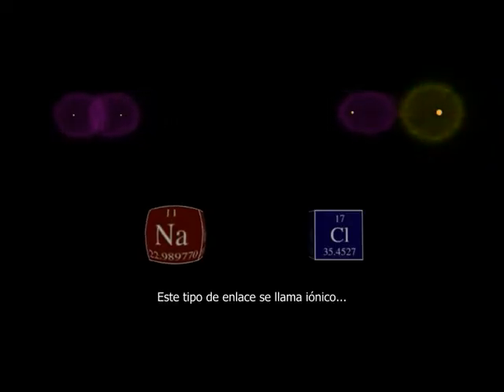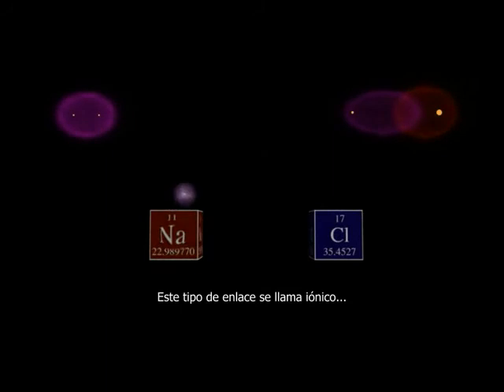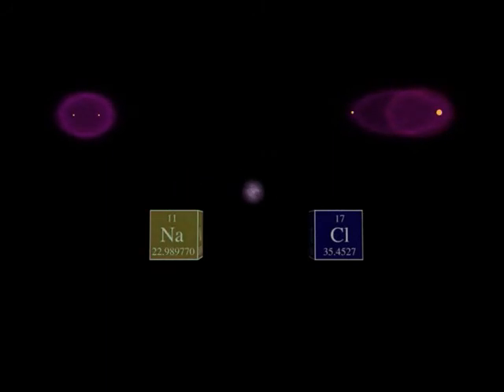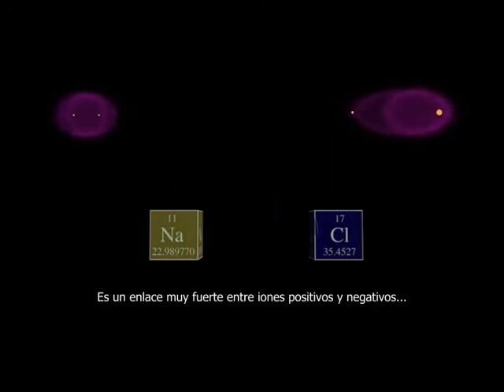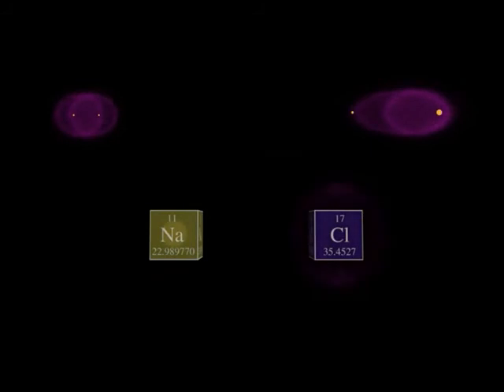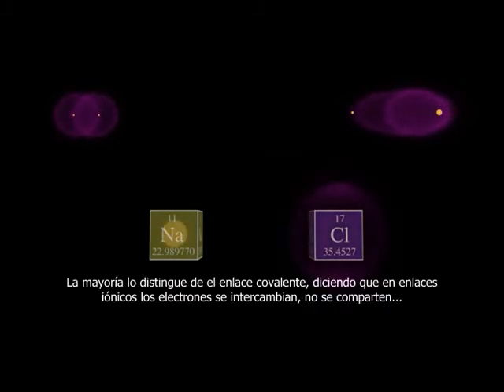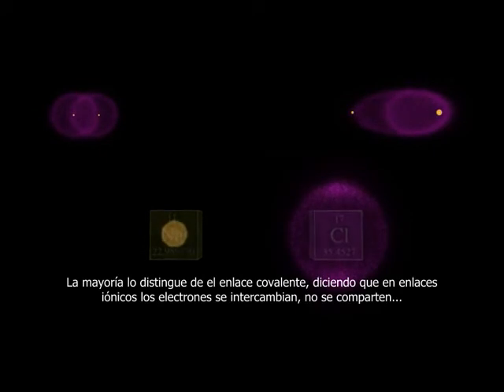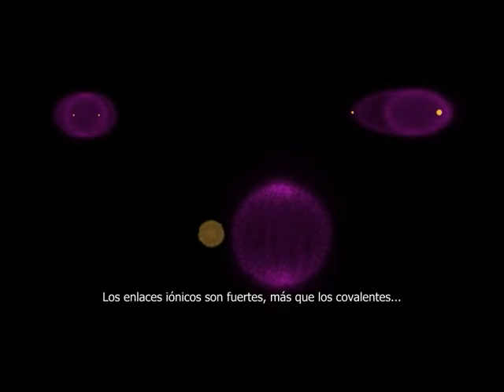Enlace Químico Enter_Español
Este vídeo fue tomado de la siguiente dirección el día 29 de julio de 2012.